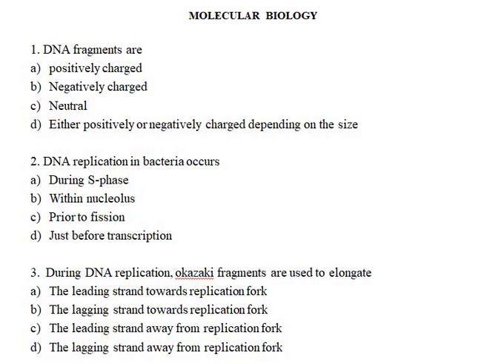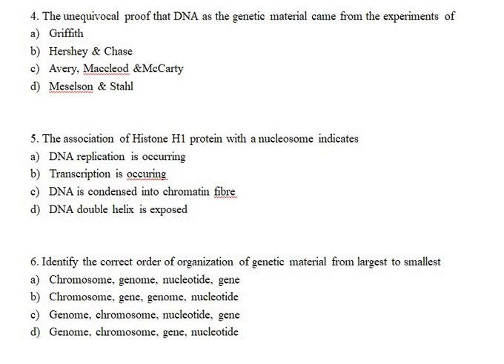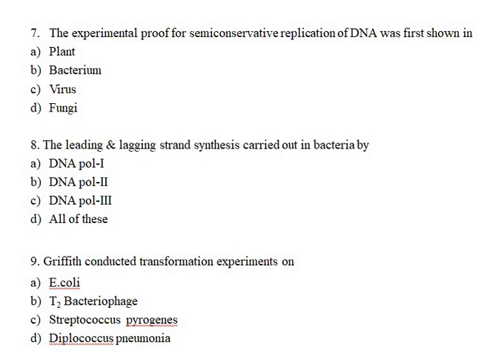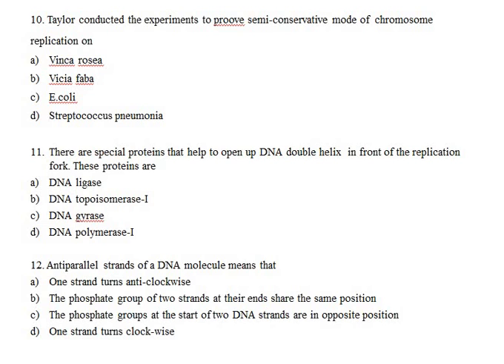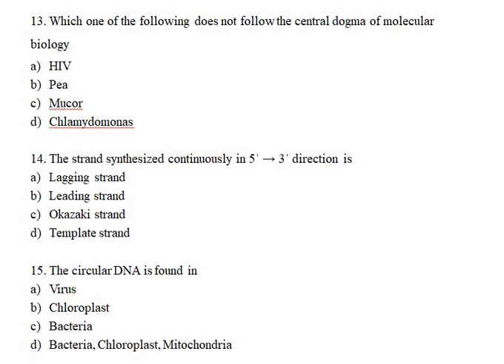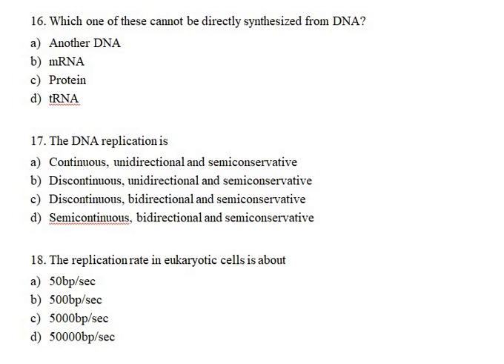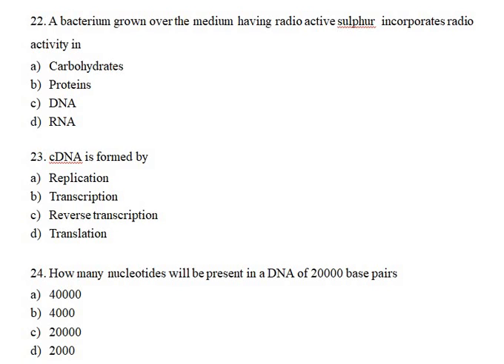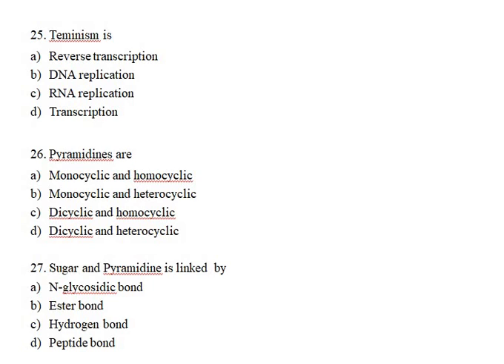Objective Mol bio 01